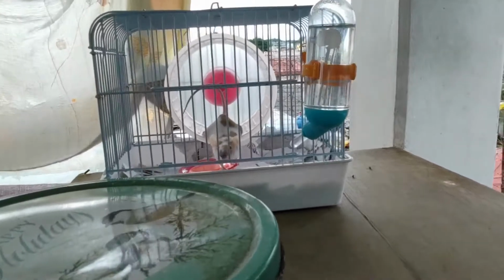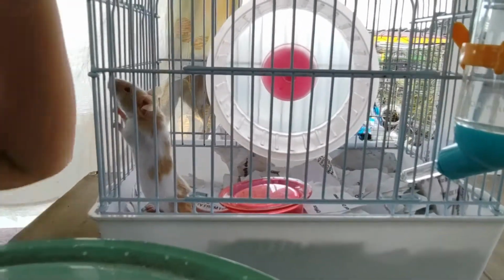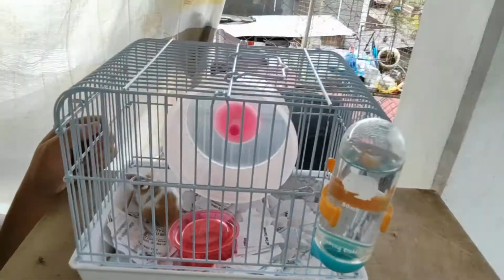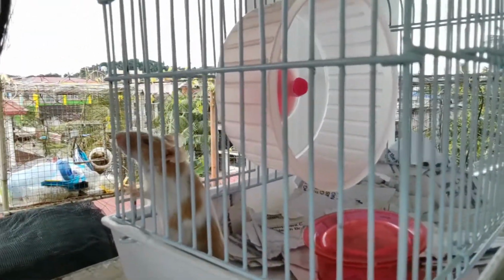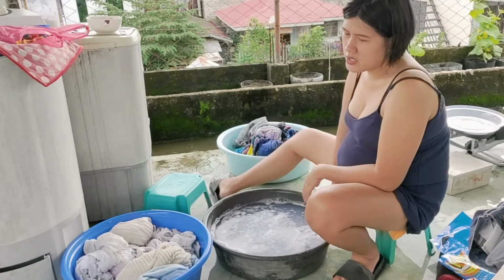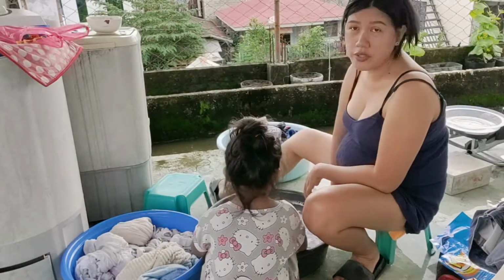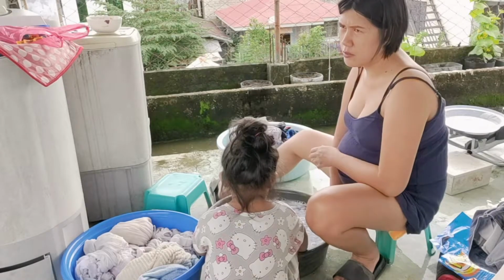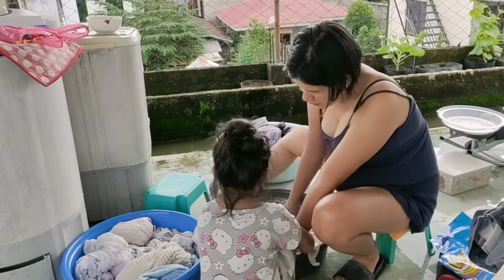Daily life of Being a Nanay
Making video while doing the laundry with my 4yrs.old baby girl.